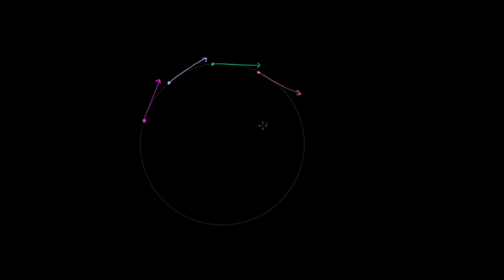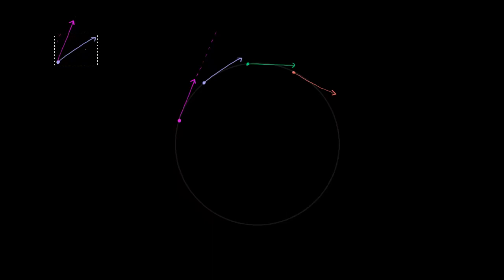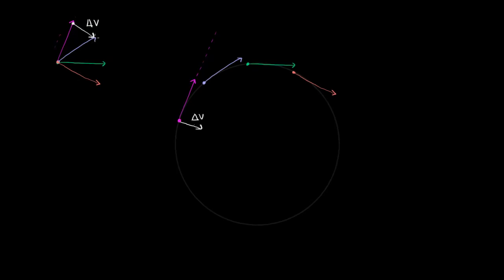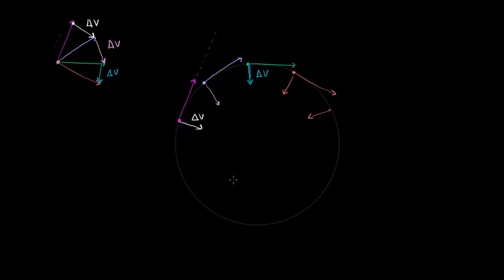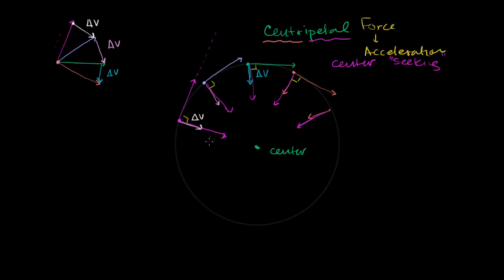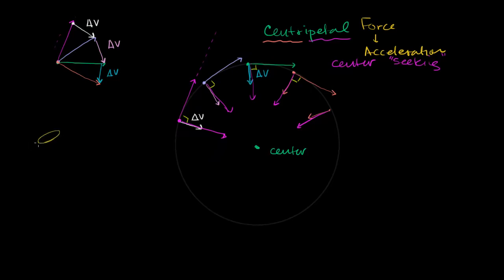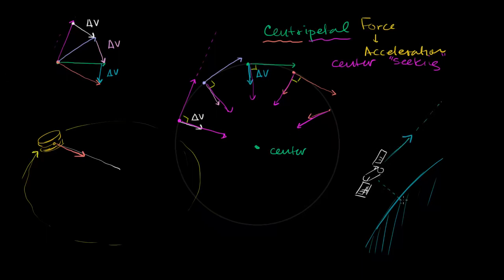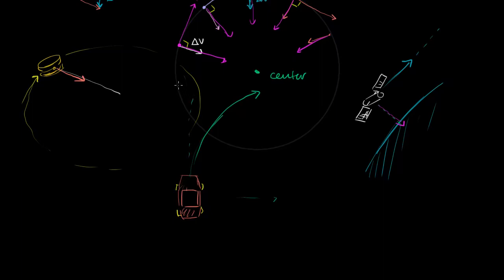Physics Centripetal force and gravitation - Centripetal force and acceleration intuition